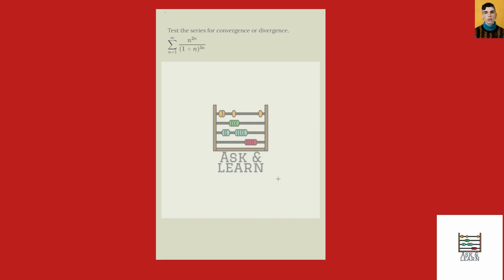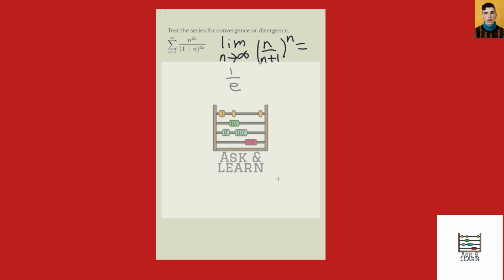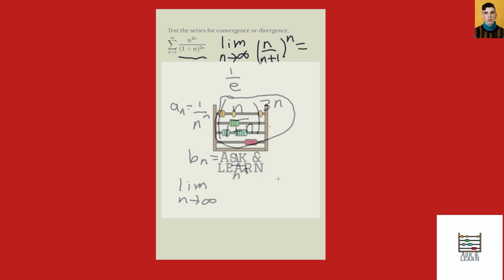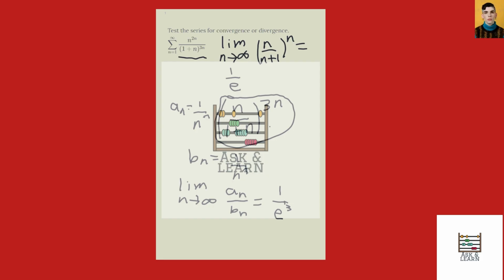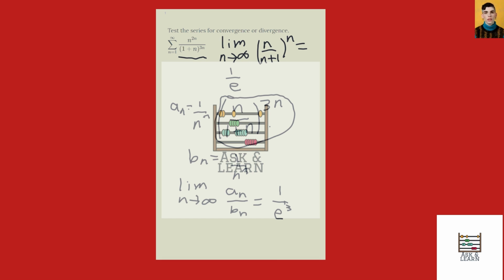Test the series for convergence or divergence.